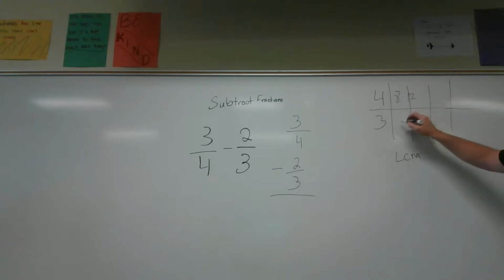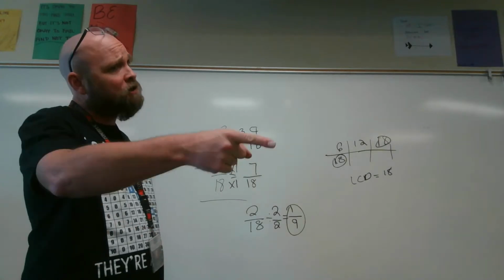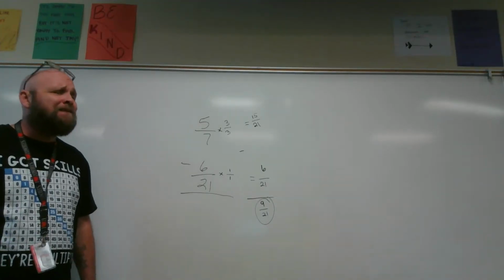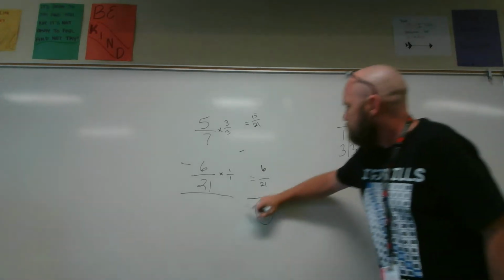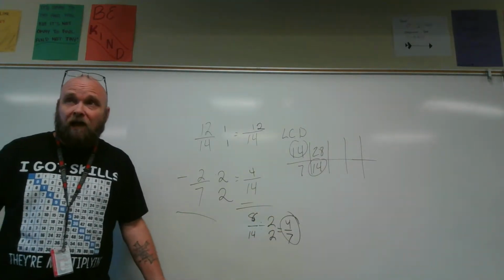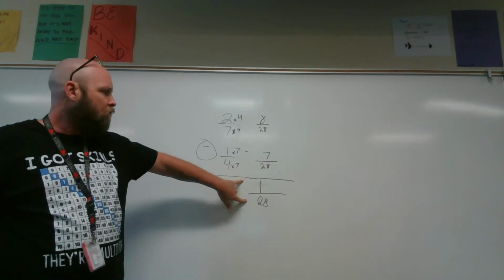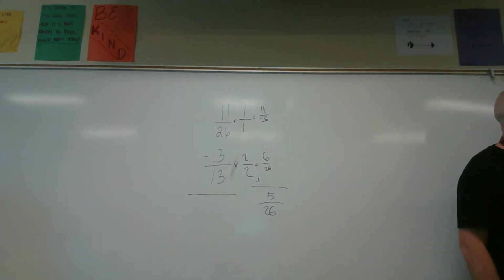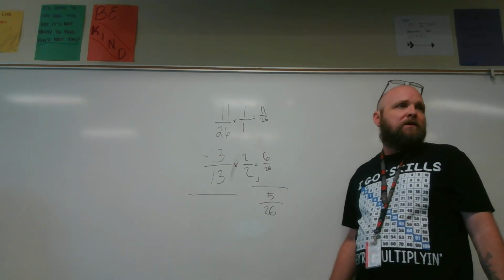2018 4 25 Tutorials subtracting fractions